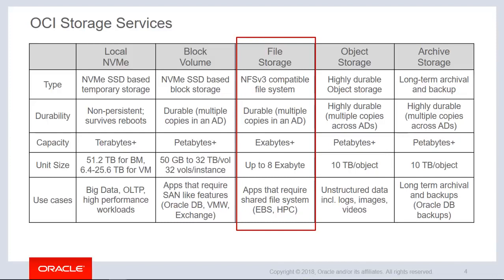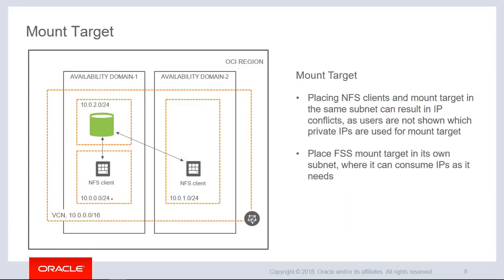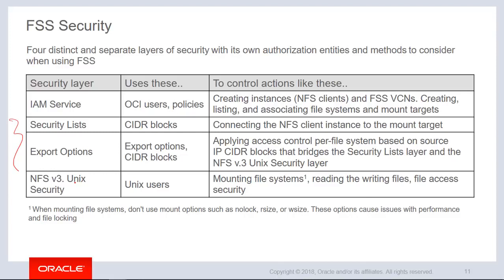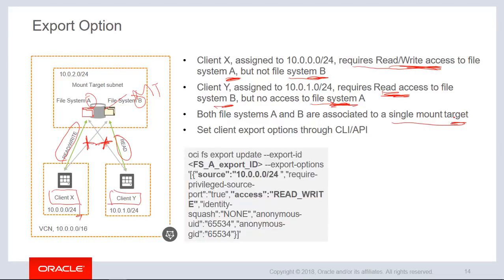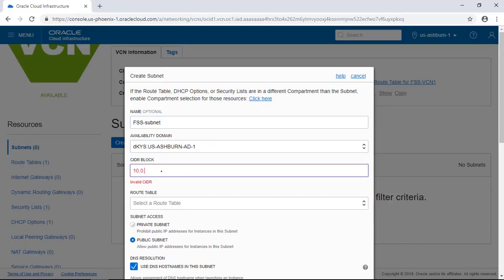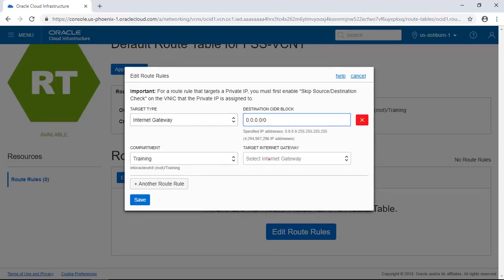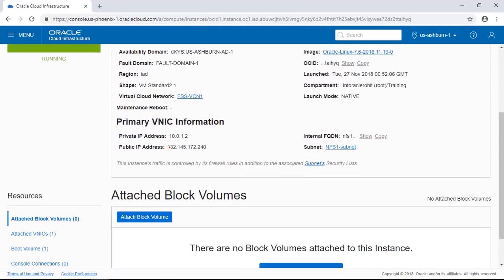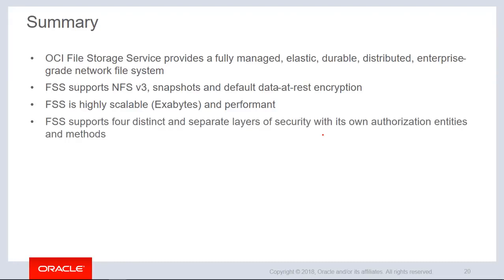OCI Level 100 - File Storage